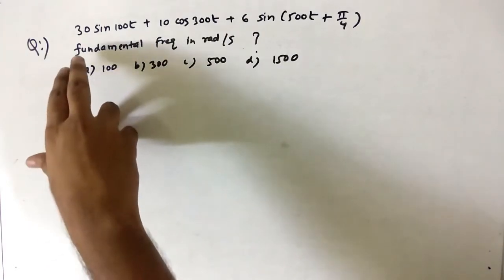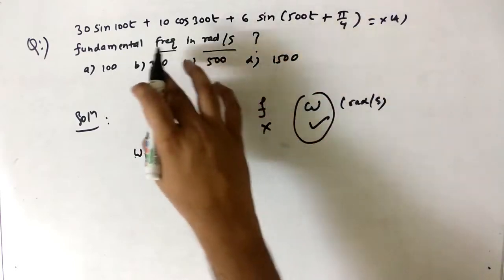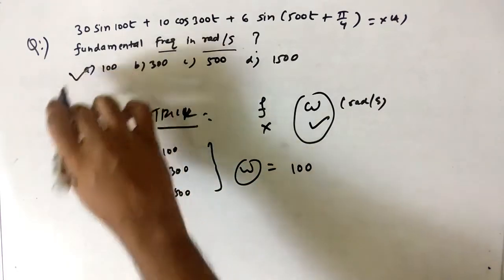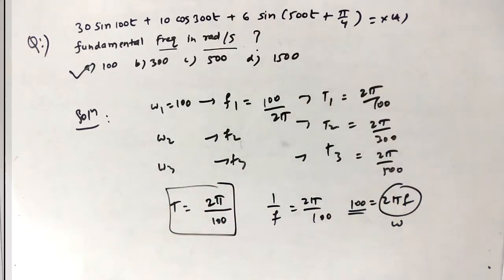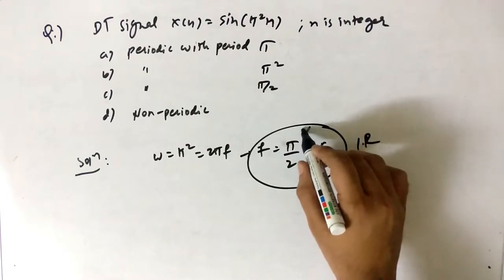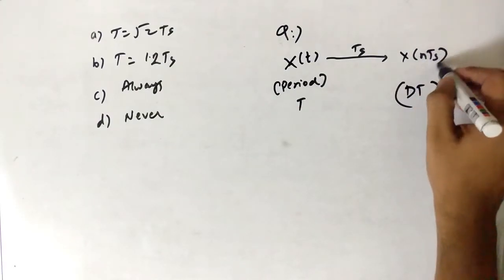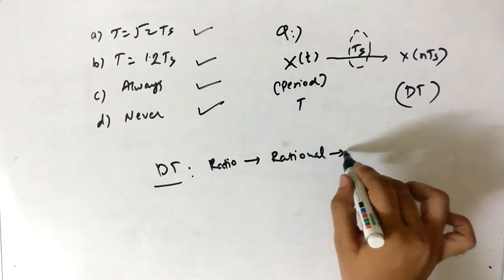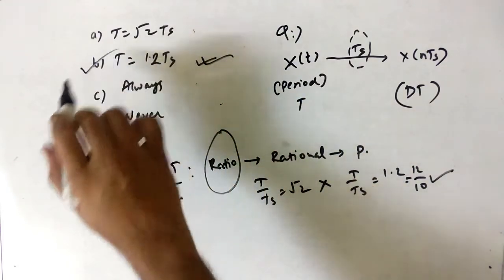GATE questions - Periodic and non-periodic/aperiodic signals